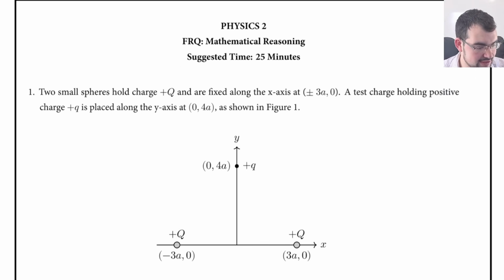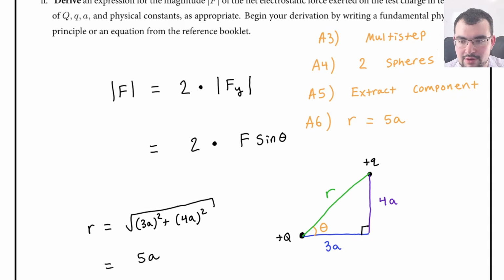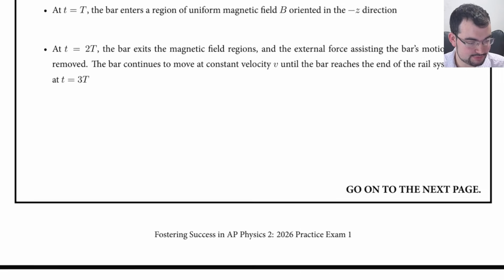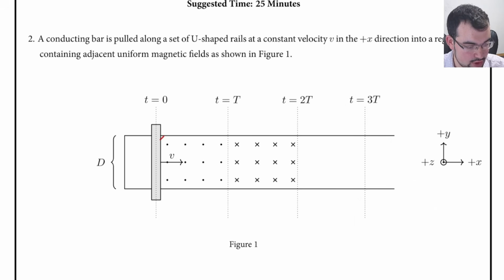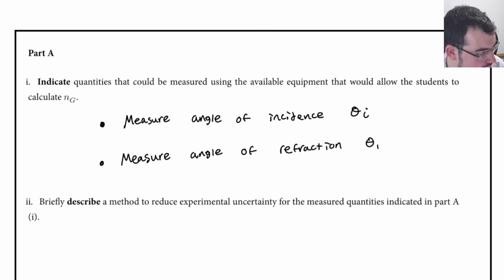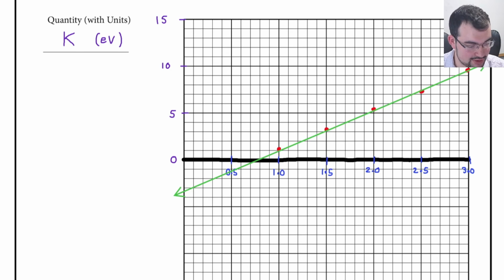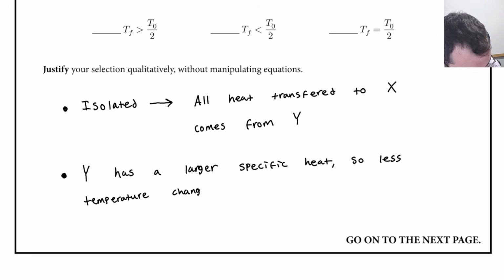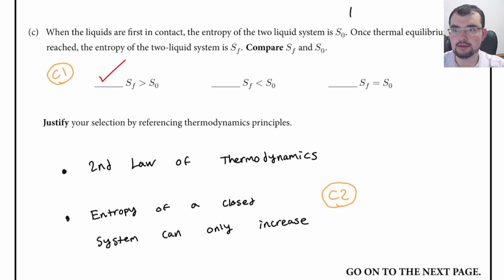AP Physics 2 2026 Practice Exam (FRQ, Easy/Medium)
0:00 FRQ 1 - MR, Three Charged Spheres in the Plane
14:05 FRQ 2 - TBR, Bar on Rails in Uniform Magnetic Fields
30:35 FRQ 3 - LAB, Snell's Law and Photoelectric Effect
44:10 FRQ 4 - QQT, Mixing Liquids with Different Specific Heats